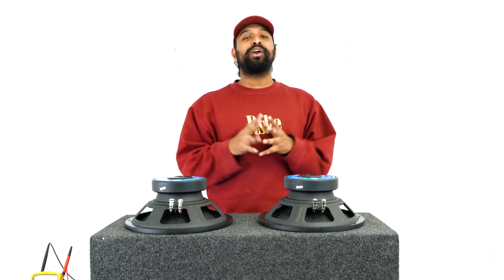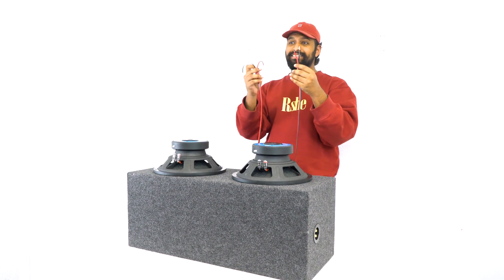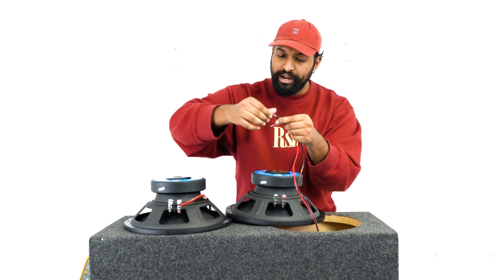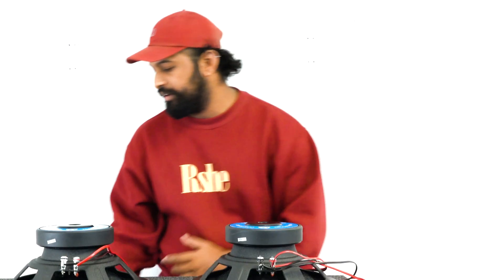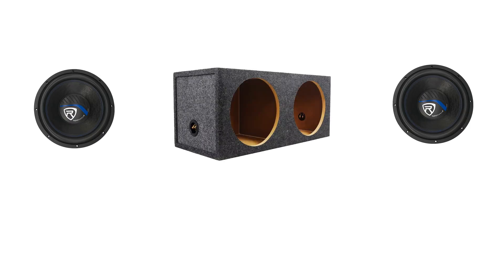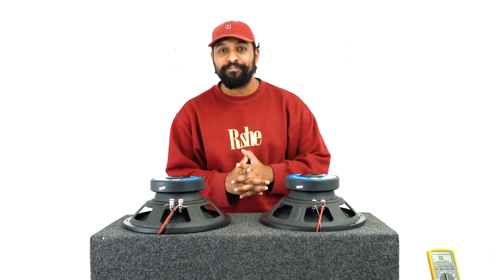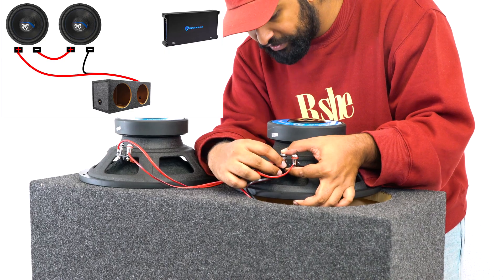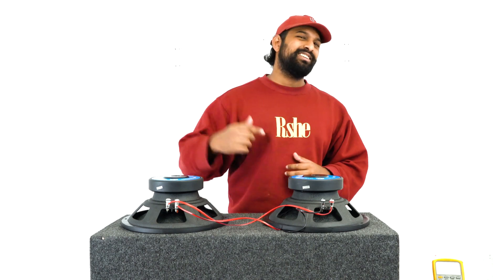How to Wire 2 SVC 2 Ohm Subwoofers Down to 1 Ohm or Up to 4 Ohms (Parallel & Series Wiring)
RockvilleAudio.com